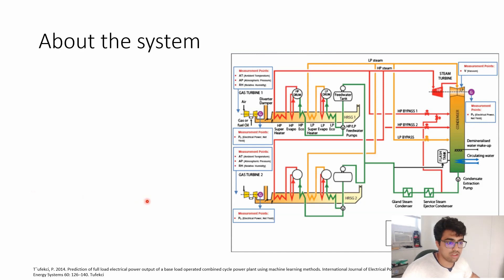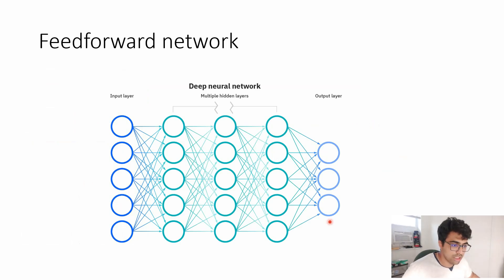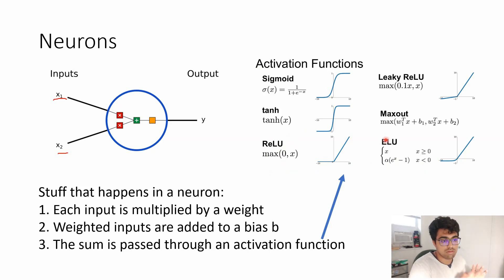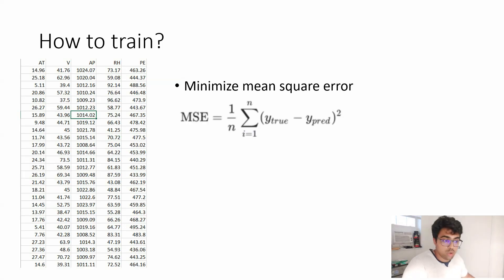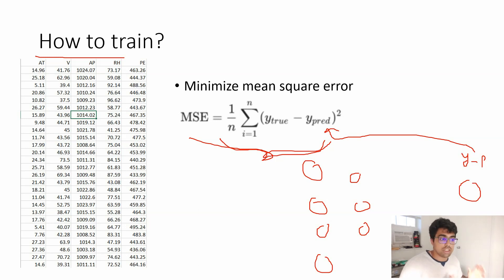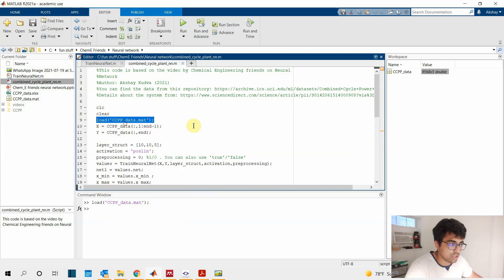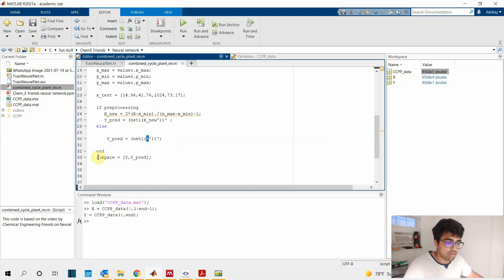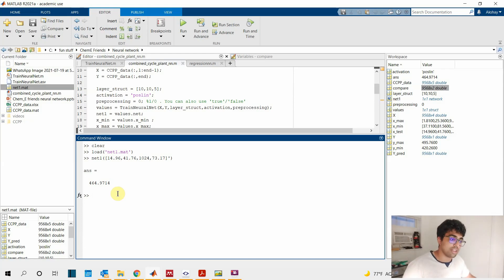Introduction to Neural Networks || Chemical Engineering Problem || MATLAB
tiktok:Too old for that...

Thumbnail:

00:21 Video Structure
00:40 Part 1 Motivation
01:30 Opening
01:33 Problem Description
03:33 Part 2 NN theory
11:36 Build NN on MATLAB
18:21 Words of Wisdom